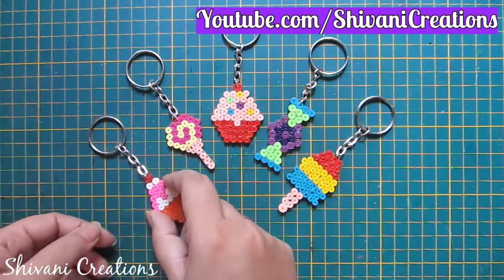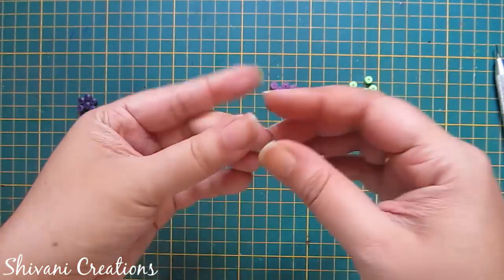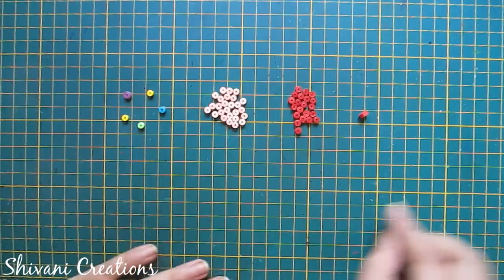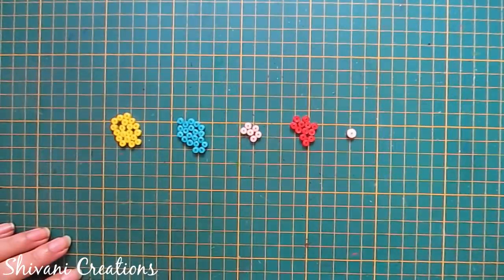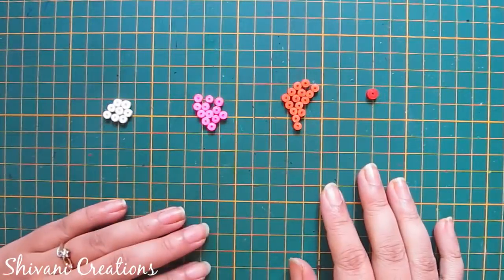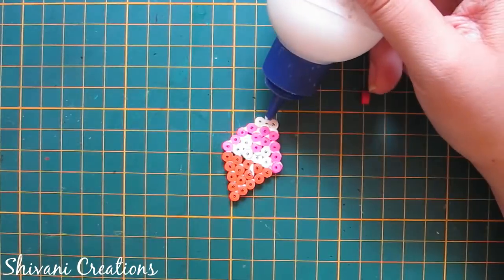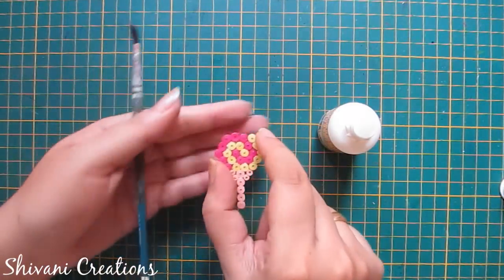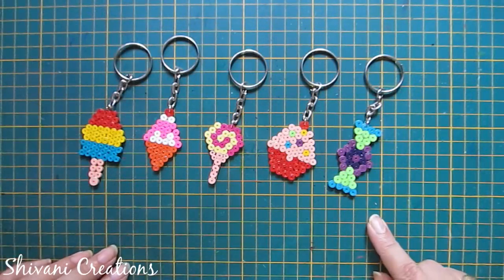Quilled Dessert Key-chains/ Quilling Keychains for Mother's Day/ DIY Quilling Keyring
Hi friends.. in this video you will find how to make five different styles of colorful, Delicious, and heat beating quilling dessert keychains with step by step procedure.